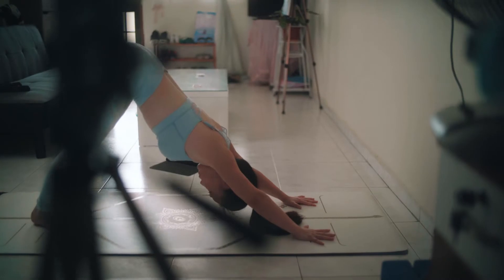Ellure Tomato Bubble Mask | Beauty Product Videography | SLR Magic Microprime 35mm T1.3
One of the highly raved tomato bubble mask which is making a lot of noise in the beauty industry! We are privileged to get up close with her daily exercise routine and usage of this mask for a consistent healthy skin especially for sensitive skin. This is a fun shoot attempt using only one lense, the SLR Magic Microprime Cine 35mm T1.3, all of the scenes are shot with this lense only except the ending at 2.01 onwards, which we opt for a telephoto portrait look.

💬Watch this clip for more info and if you like to see more behind-the-scenes and updates, follow us below!